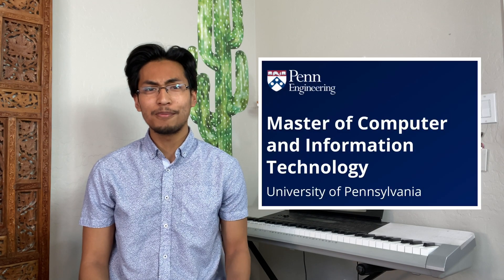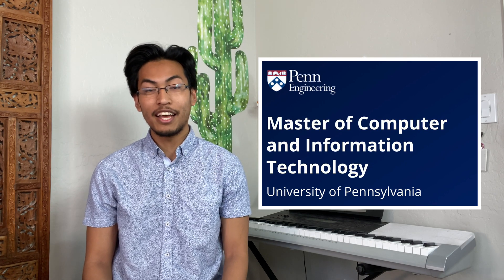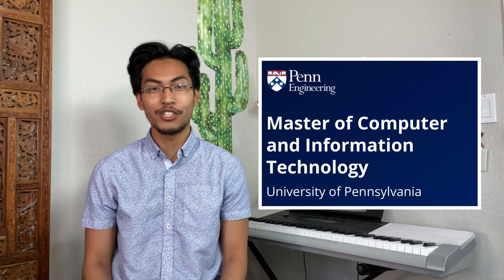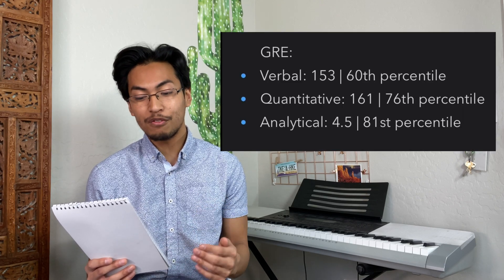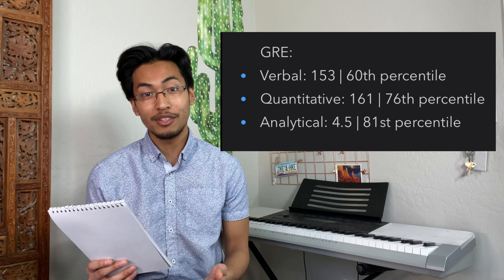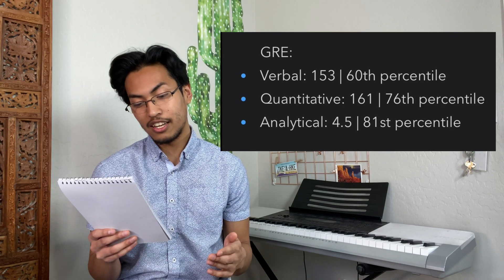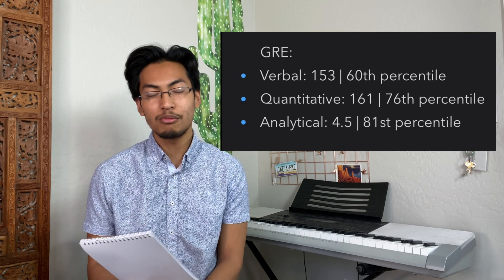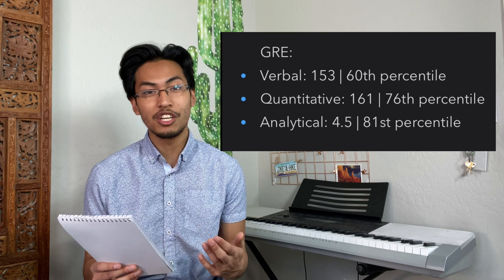How I Got Into UPenn MCIT Online | Stats + GRE + Research Experience!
In this video, I talk about my stats for my application to the University of Pennsylvania's Online Master of Computer and Information Technology. I discuss my major, GPA, GRE scores, relevant coursework, and experience with teaching  and research.

OUTLINE
0:00 - Intro
0:29 - Major, GPA
0:43 - GRE
1:49 - Relevant Coursework
3:09 - Teaching Experience
4:48 - Research Experience

ABOUT ME
I’m Cedric, a student in the Online Master of Computer and Information Technology (MCIT) program at the University of Pennsylvania. I make videos about my academic journey, lifestyle, and guide to personal growth.